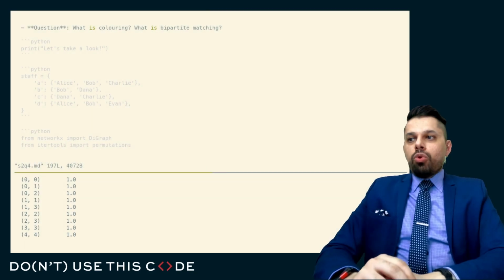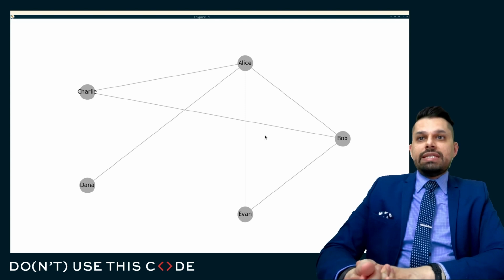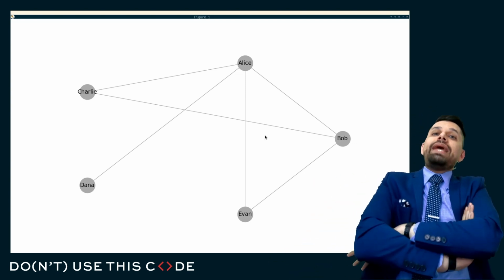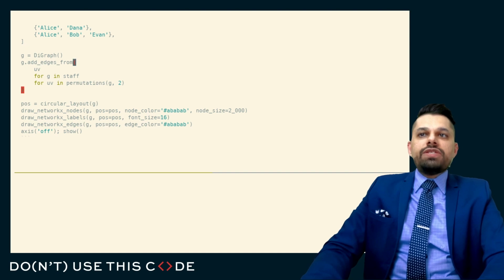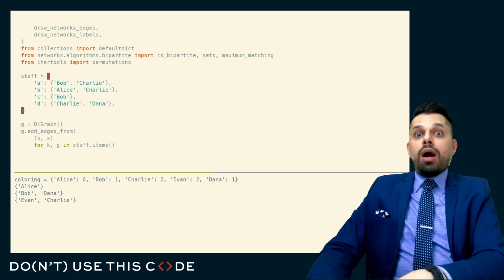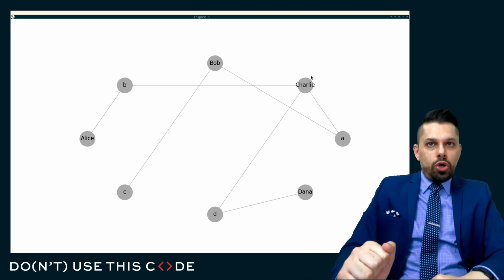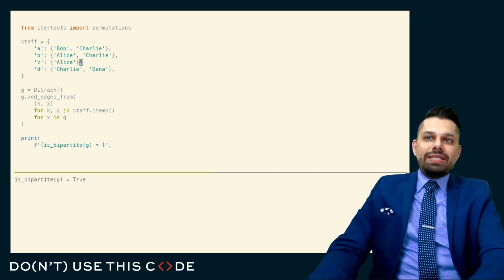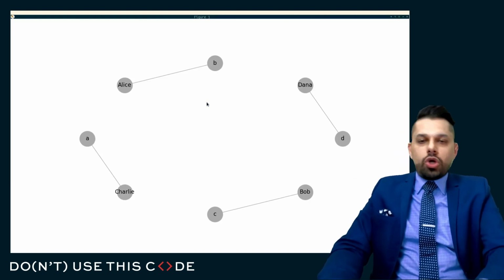What are coloring and bipartite matching? | Trees and Graphs for Faster Code Part 4